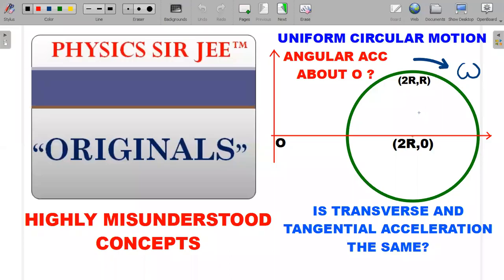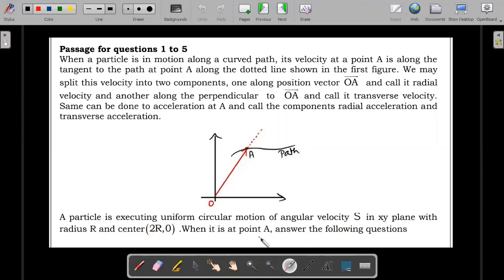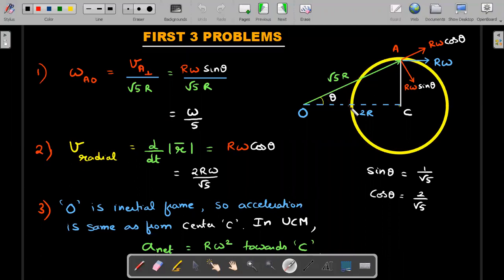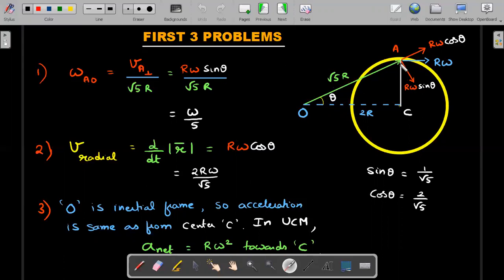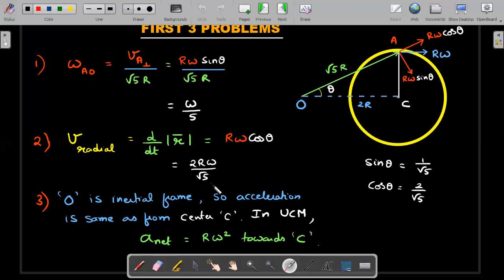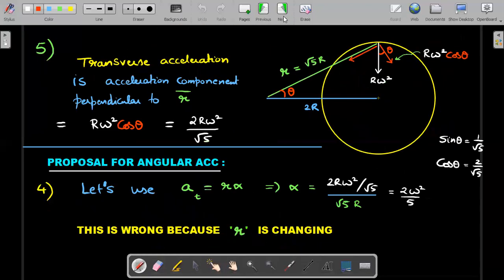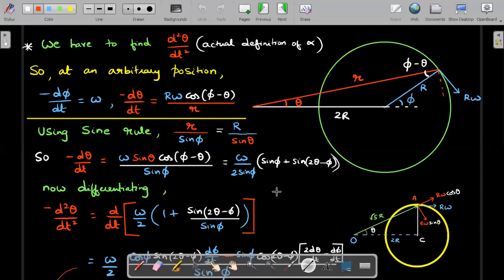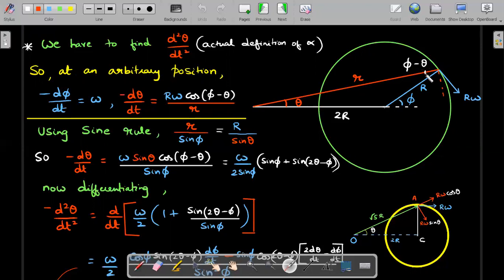ORIGINALS VIDEO | ROTATION | JEE ADVANCED PHYSICS | ANGULAR ACCELERATION MISCONCEPTION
A SET OF 5 PROBLEMS TO CLEAR THE MISCONCEPTIONS ABOUT ANGULAR ACCELERATION AND TRANSVERSE ACCELERATION
Q : Passage :
 When a particle is in motion along a curved path, its velocity at a point A is along the tangent to the path at point A along the dotted line shown in the first figure . We may split this velocity into  two components , one along positive vector  and call its radial velocity and another along the perpendicular to   and call it transverse velocity. Same can be done to acceleration at A and call the components radial acceleration and transverse acceleration .
 A particle is executing uniform circular motion of angular velocity S in xy plane with radius R and center (2R,0) , When it is at point A , answer the following questions :
 (1) Angular velocity of the particle about the origin is
 1) S 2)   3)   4)
 (2) Radial velocity of the particle with respect to origin is
 1) zero 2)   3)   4)
 (3) Net acceleration of the particle with respect to origin is
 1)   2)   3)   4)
 (4) Magnitude of angular acceleration of the particle with respect to origin is
 1) zero 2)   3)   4)
 (5) Transverse acceleration of the particle with respect to origin is
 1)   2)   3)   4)